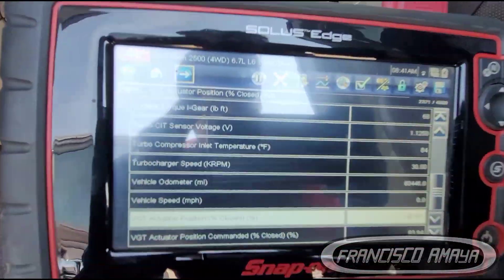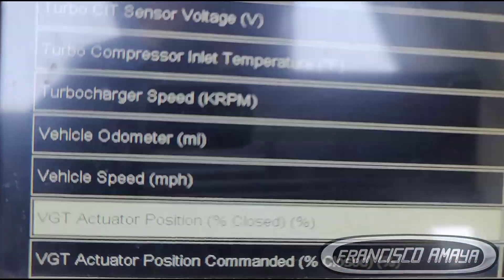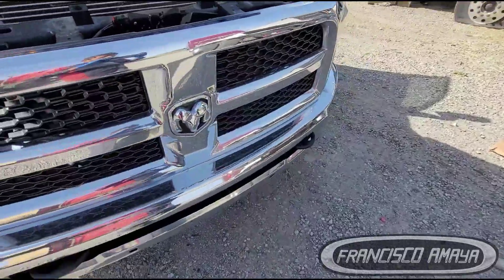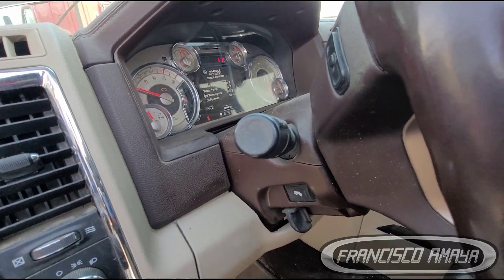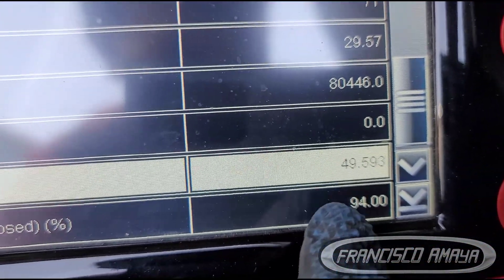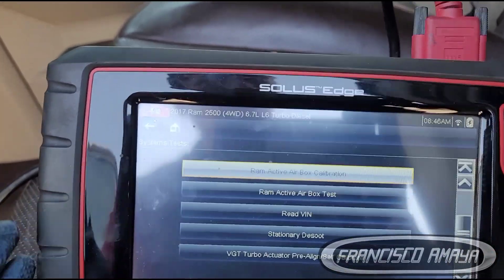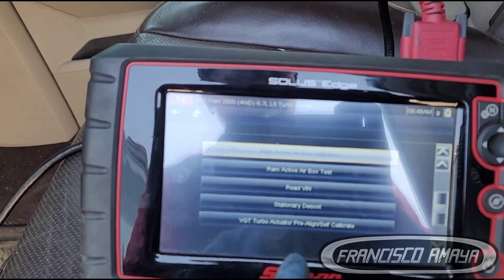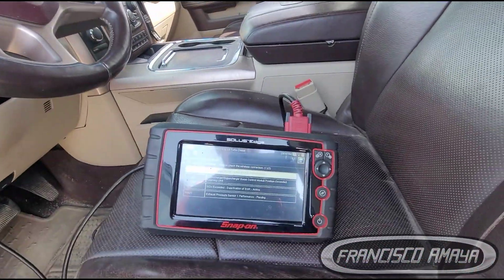RAM TRUCKS 2500 3500 CUMMINS 6.7 TURBO DIESEL ENGINE TURBO ACTUATOR PROBLEM INSTALL AND CALIBRATION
WARNING!!: ⚠️⚠️⚠️

Warning!!! ⚠️⚠️⚠️

Topics discussed:
FAULT CODE P003A P00AF
HOW TO CALIBRATE A TURBO ACTUATOR
WHY YOU NEED TO REPLACE TURBO ACTUATOR
HOW TO KNOW YOUR TURBO ACTUATOR IS BAD

symptoms of the fault are:
NO POWER
CHECK ENGINE LIGHT ON
TURBO DOES NOT WORK

Shop talk:
ALL NEW FIAT CHRYSLER RAM TRUCKS FROM 2017 AND UP NEED A SUBSCRIPTION TO THEIR NETWORK TO BE ABLE TO CALIBRATE THE TURBO ACTUATOR OR OTHER COMPONENTS.
BEFORE YOU REPLACE YOUR TURBO ACTUATOR BE SURE TO CHECK THE FAULT CODE AND THE PROBLEMS OF THE TRUCK TO PERFORM THE PROPER REPAIR.

Francisco Amaya

Via

OR

I.E. euros

About us.

location:
CCS Fleet Services
NO TRAILERS